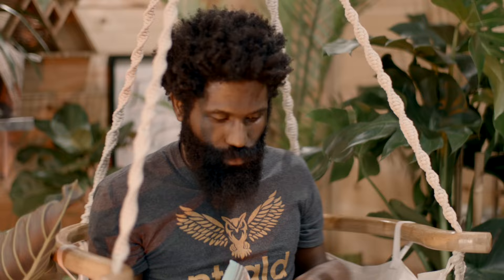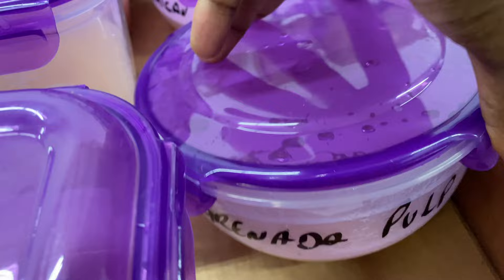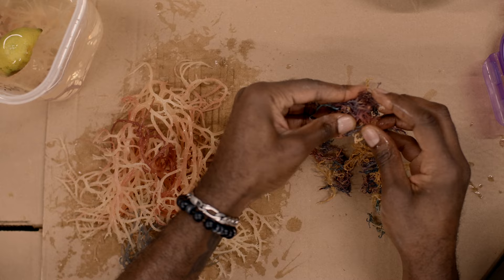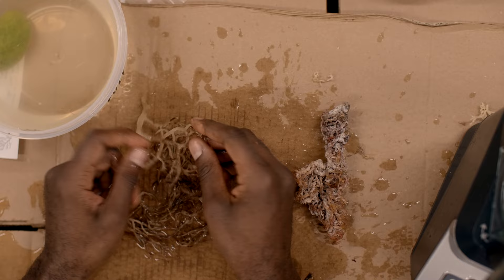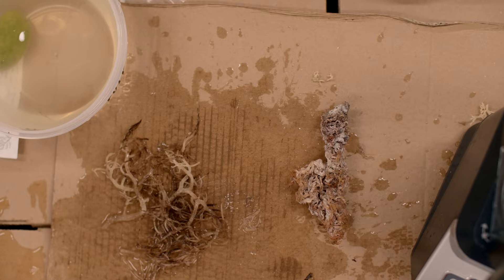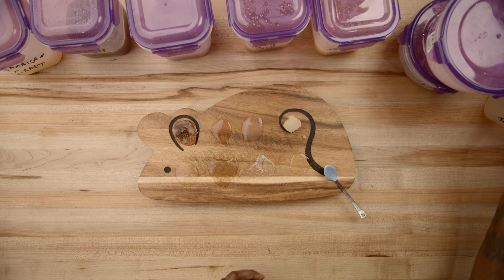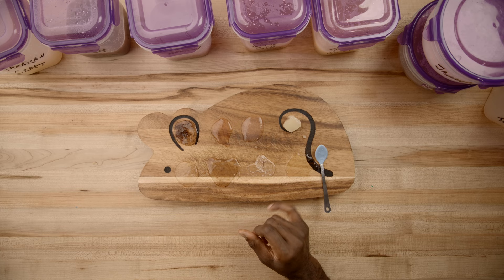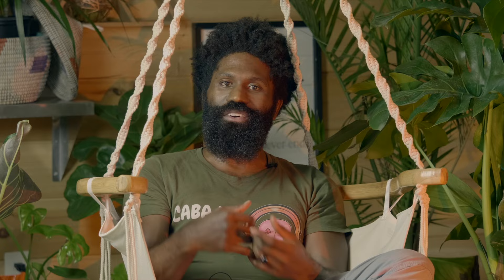ARE YOU EATING FAKE SEA MOSS?? // WE TESTED 8 DIFFERENT SEA MOSS SO YOU WOULDN'T HAVE TO!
We wanted to test out various brands of sea moss so you would have a bit more insight into what types of moss you may run into on the market. ^_^

You sure? I mean... sure! I’ll make sure to put it in my videos as a huge thank you!

Michael NightWing
9201 Edgeworth Drive
Unit 4512

Here's some of the gear I use for these videos.

⚠️ So, some of these links help me make money... so yeah... click around!!